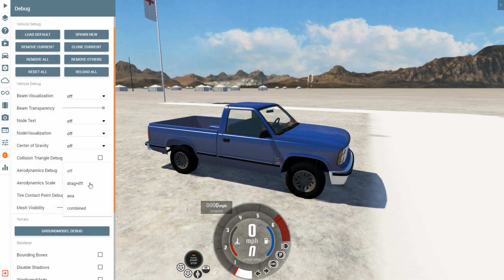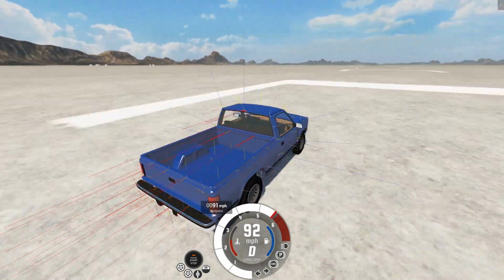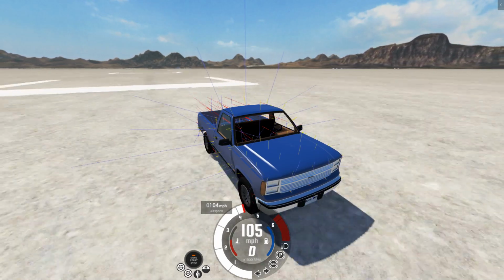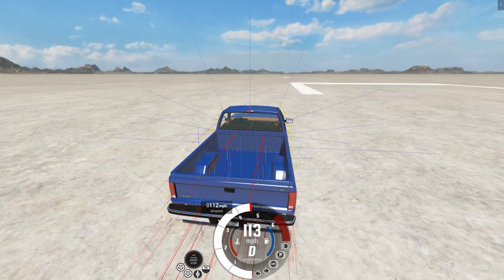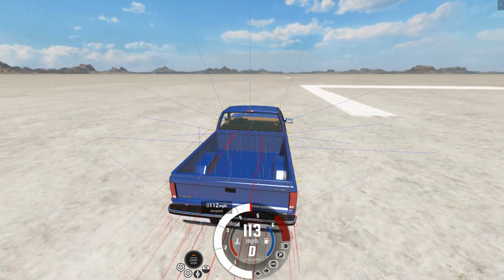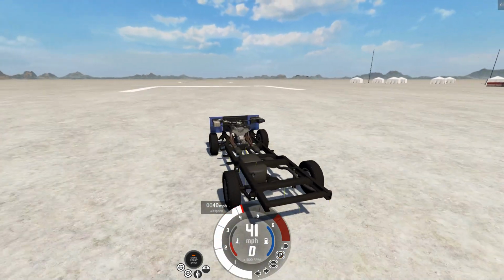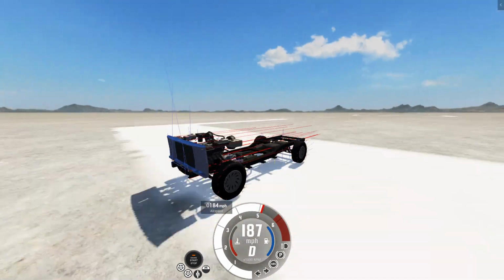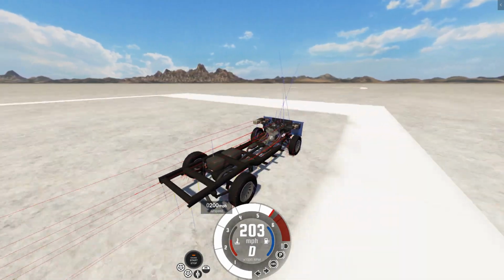BeamNG Aero Weirdness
Haha aero go fwwwwwwwoooooooooom